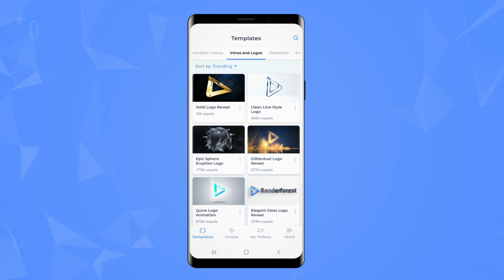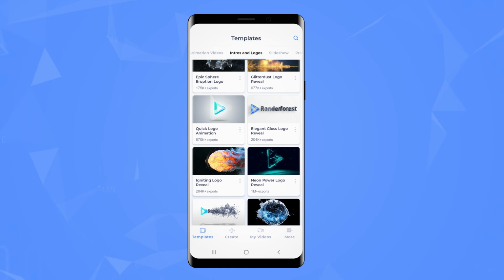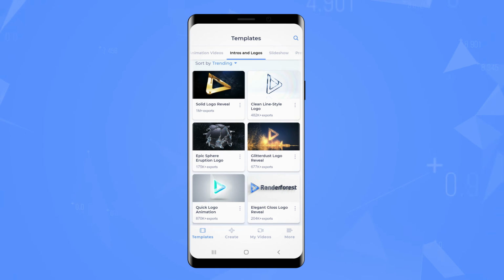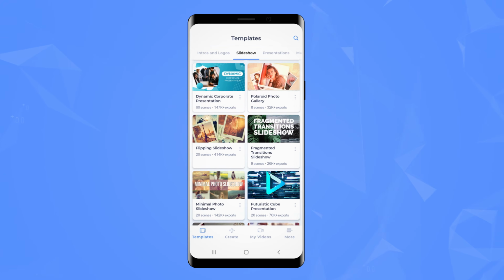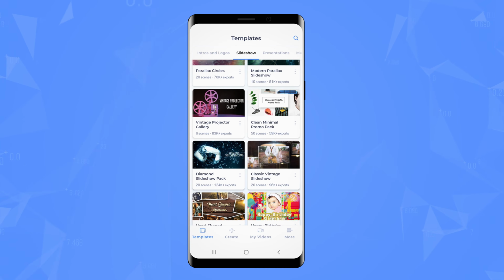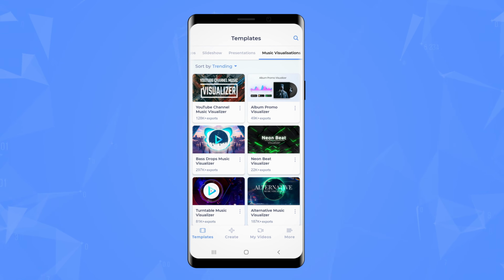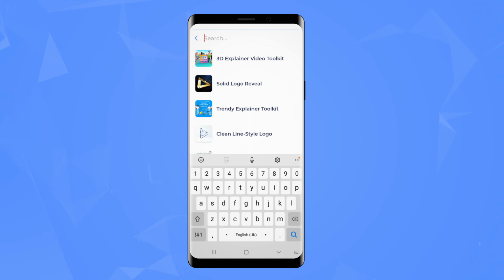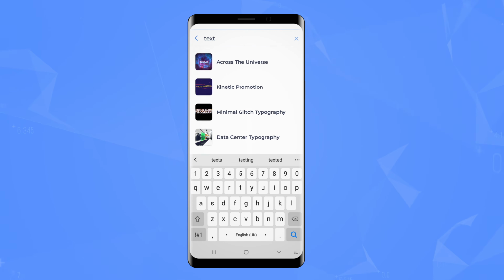NEW Android App by Renderforest | Google Play App Release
Download our "Business Growth Toolbox" Showing You How To Start Growing Your Business With Renderforest Tools Today!

Making professional-looking videos on your phone is always fast and easy with the Renderforest video maker! The Renderforest intros that you love online are now available on our app.

Chapters
0:00 Intro
0:43 App Demo
2:23 Closing Remarks and Additional Information

📱 Pick a video template
Browse through our video templates in the category of your choice and find the one that best suits your needs and preferences.

📱Customize
With just a few clicks you can add your media files and text, pick a color palette and font style, select a music track, and upload a voice-over. Our video maker will put all of these together into a polished video.

📱 Download your video
Preview your project, make adjustments and changes if necessary, and download your video in your desired resolution.

Create brilliant and clean videos of any type in minutes!

📱Create promotional videos
- Make attention-grabbing promo videos with hundreds of customizable templates. Let video marketing be easy and fun.
- Promote your mobile app, food or hospitality business, healthcare center, business event, and more with industry-specific promo templates.
- Get broadcast quality commercials for online and offline marketing with our ad maker.
- Create cinematic trailers and opening titles for your independent movie.
- Invite guests to your conference, music concert, birthday, wedding, or another special event with our invitation video maker.

📱 Intro and outro maker
- Animate your logo in a variety of styles with our intro maker. Give your videos a sleek branded look with gorgeous intro and outro templates.
- Choose from minimal, dark, 3D, retro, footage-based, and many other styles to find the perfect logo reveal for your brand.
- Create professional YouTube intros and outros for your channel. Add animated calls to action at the end of each video with our outro maker.

📱 Music Video Maker
- Visualize the finest beats of your music track with our responsive music visualizer.
- Get access to hundreds of templates in any style and find the ones that match your target audience, music genre, and tempo.
- Make branded music videos with your logo or album cover. Promote your new single, album, or music channel with captivating visuals. All of this is possible with our audio visualizer templates.

📱 Slideshow Maker
- Merge your images and video clips into the smoothest slideshows with the transitions of your choice.
- Upload your media files to the slideshow maker, pick a transition, and add a music track. Our slideshow maker will handle the rest.
- Create clean corporate slideshows for a business meeting, presentation, event, or company promotion.
- Find templates for weddings, birthdays, holidays, travel, business, and more!

📱 Text animation generator
- Get your promotional or informative message across to the audience with kinetic typography.
- Make upbeat lyric videos, informative social media videos, and promos with customizable templates.
- Choose from shaky, minimal, neon, abstract, glitchy, colorful, and lots of other typography styles.
- Find both dynamic or slow-paced templates.

📱 Video Presentation Maker
- Use our animation creator to make explainer videos and character animations. Introduce and present your products and services to your customers with demo videos.
- Visualize data with infographic videos, present research summaries, and show statistical information with animated charts and figures.
- Make corporate presentations to introduce your startup or mature business to clients and investors.

📱 Video export
Export your videos in high quality through the available options: pay-per-product for a single export and subscription for multiple video exports.

📱 Features
- Choose from over 130 music tracks or upload your own.
- Add a voice-over to your videos.
- Preview any scene with the snapshot feature before exporting.
- Access your images and videos from the Media Library anytime and anywhere.
- Export your videos in HD quality.
- All your projects are saved on your account. You can edit and re-export them whenever you wish.
- 24/7 support.